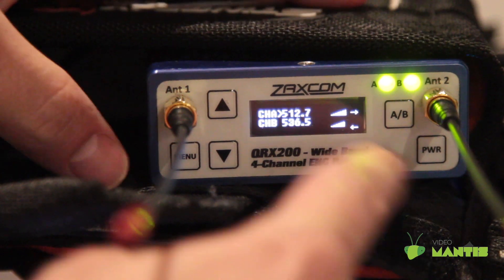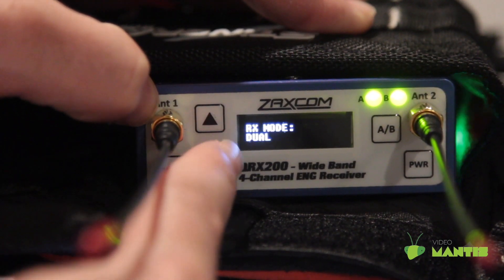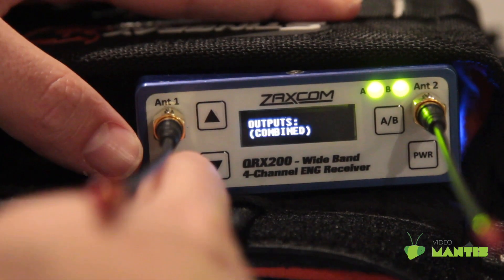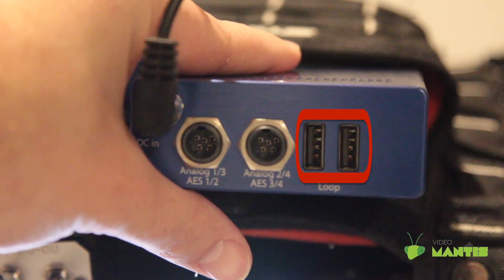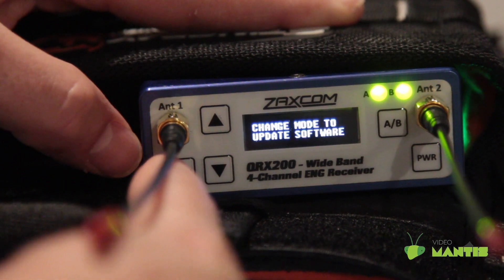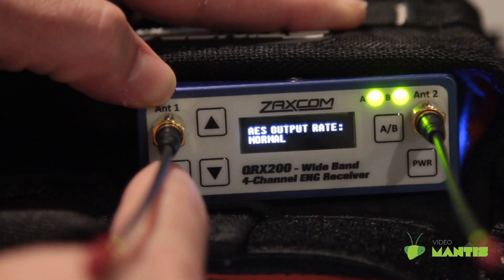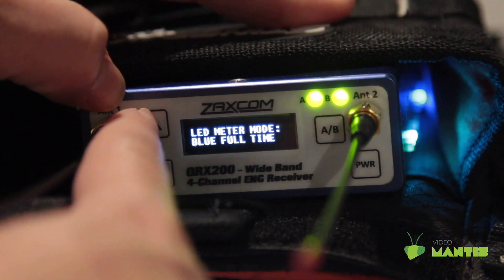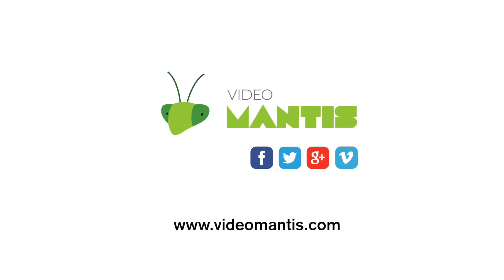Extended Menu on Zaxcom QRX200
I hope this video was helpful. This covers everything about the “Extended Menu”.

Equipment used

Microphone
Equipment used

Microphone
Sennheiser MKH-50
MXL BCD-1

Camera
Canon EOS M
GoPro HERO5 Session

Lenses
Canon EF-M 22mm
Canon EF-M 18-55mm

Audio Interface
Universal Audio Apollo 8 QUAD

Storage
Samsung T5 Portable SSD - 500GB